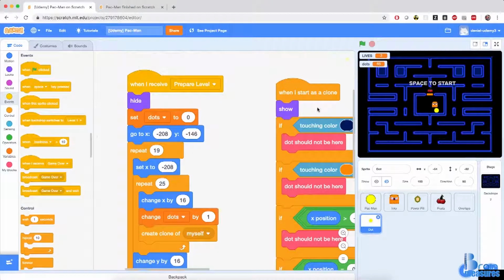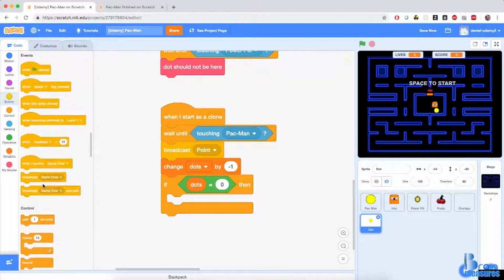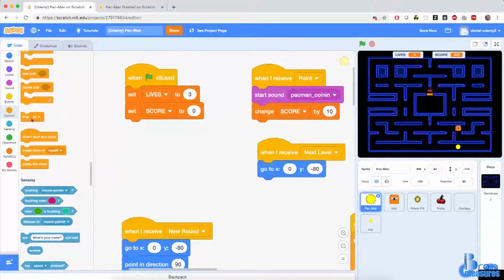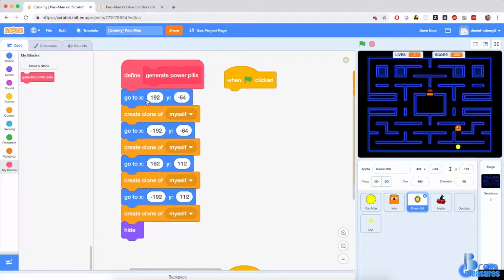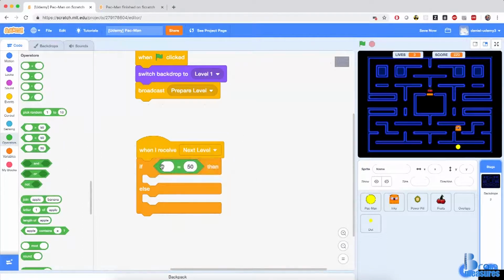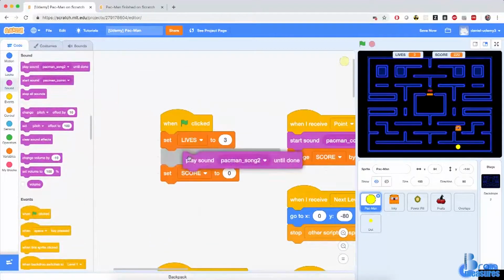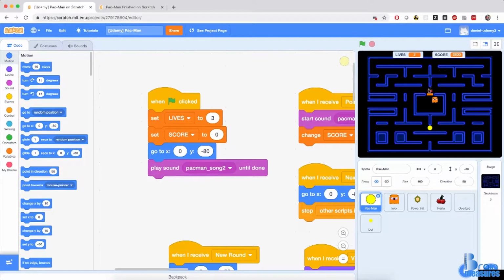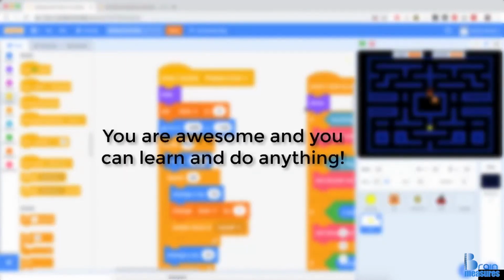Scratch 3.0 l Kids 6 to 14yrs I Section 6 l Lesson 38 l Scoring, Levels, and the Finish Line